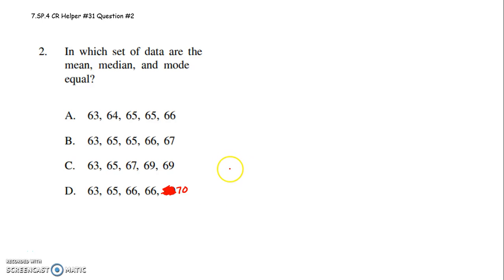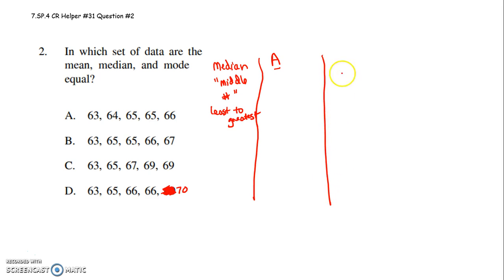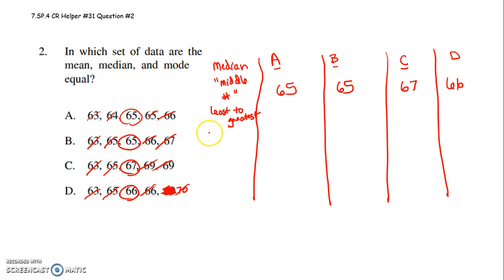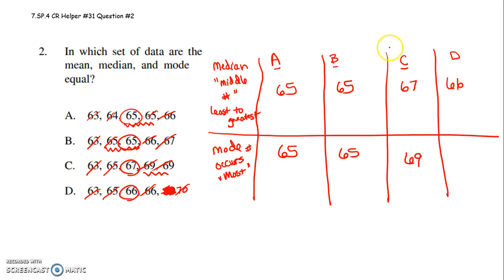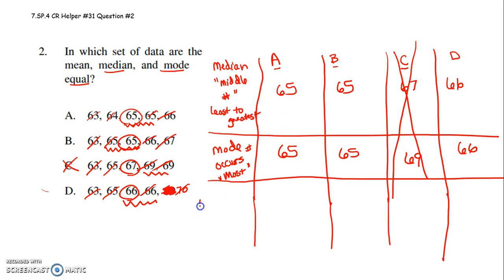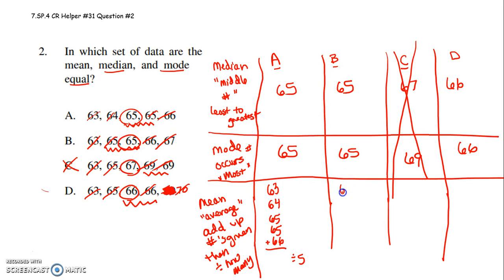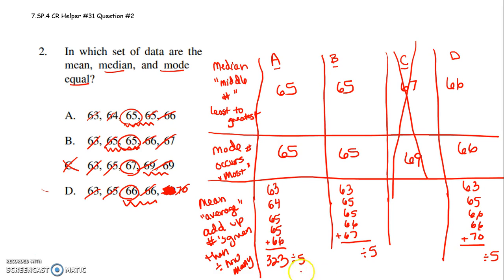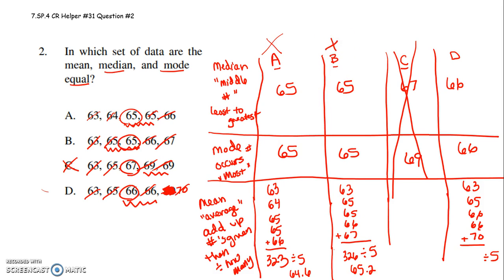7 SP 4 Grade 7 CR helper #31 Question #2